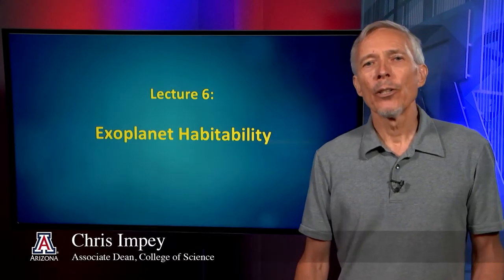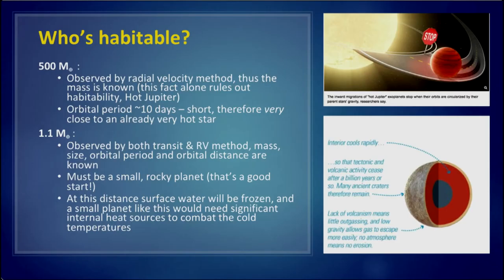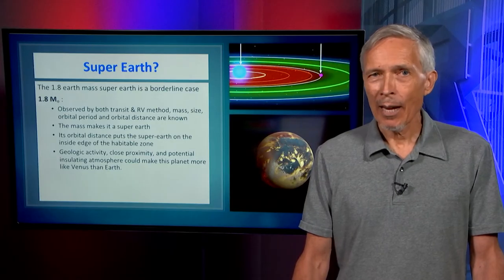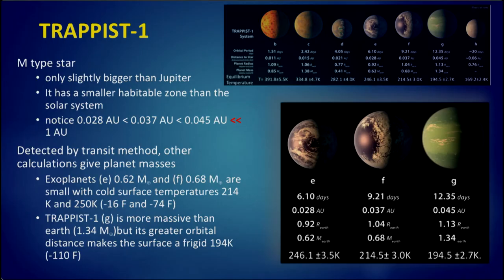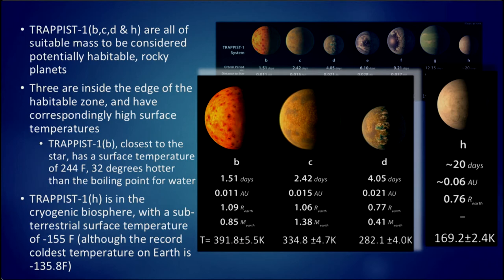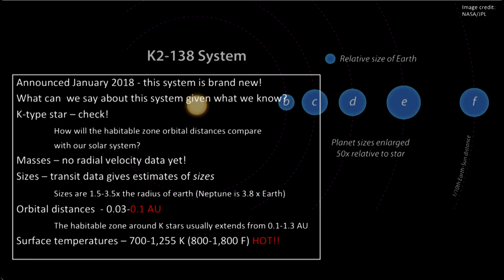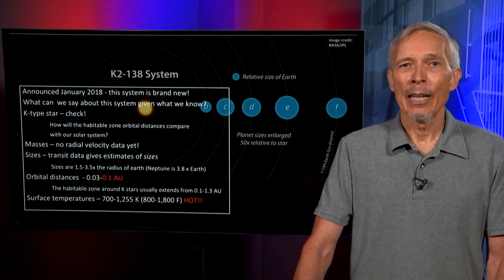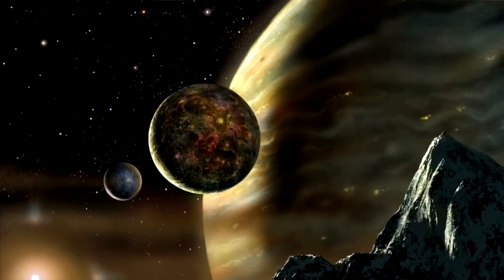Mod 3 - Lecture 6 - Exoplanet Habitability